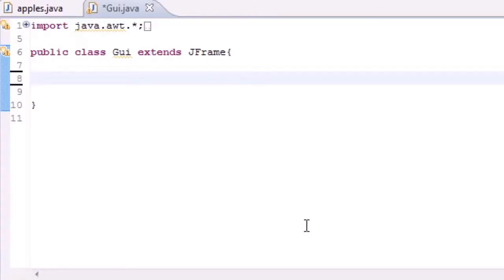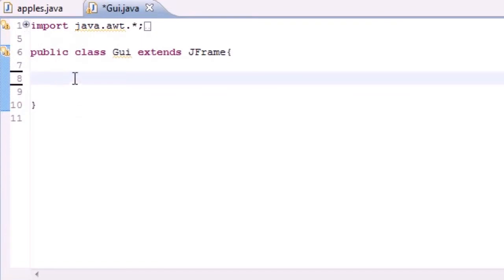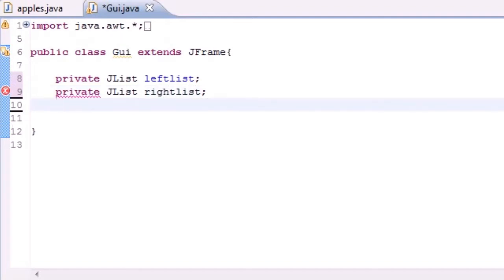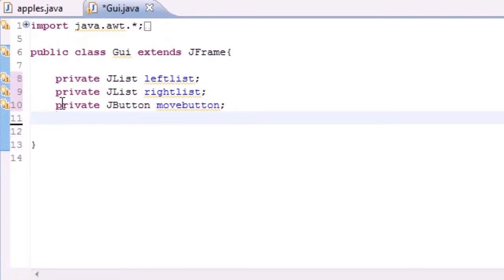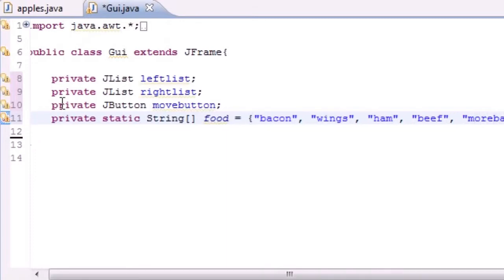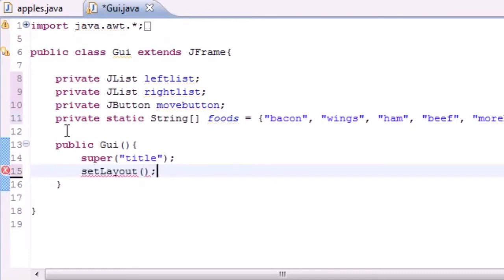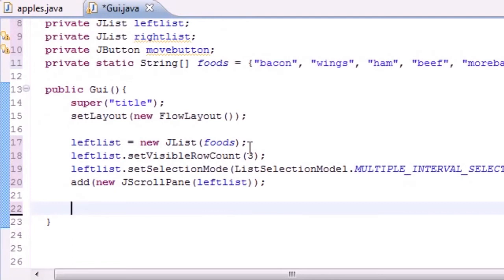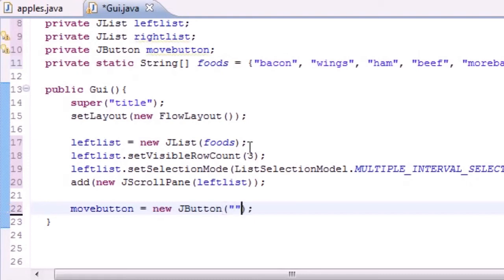Beginner Java Programming Tutorial 72 Multiple Selection List (Tutorial World)